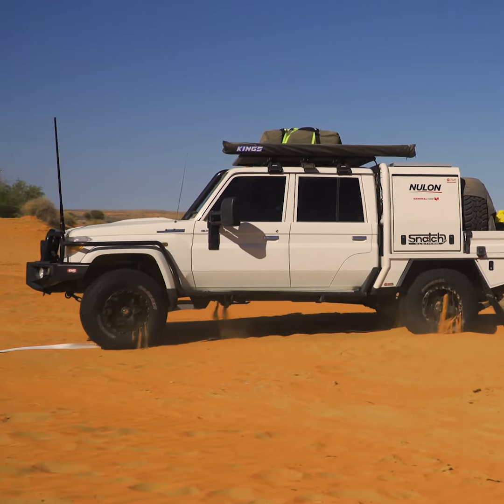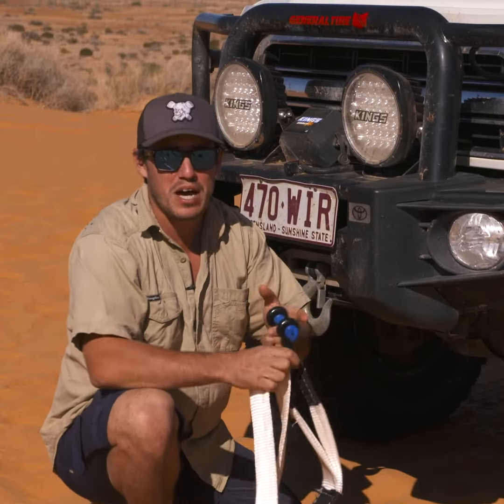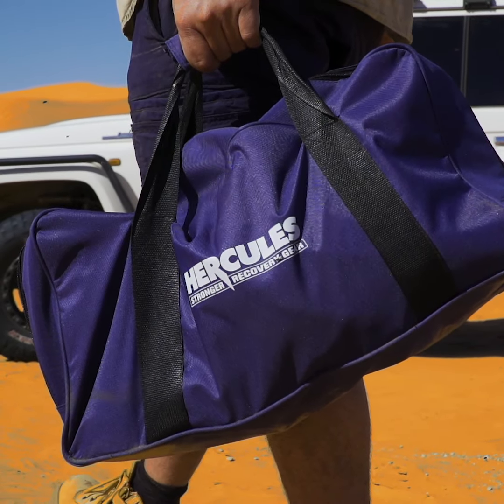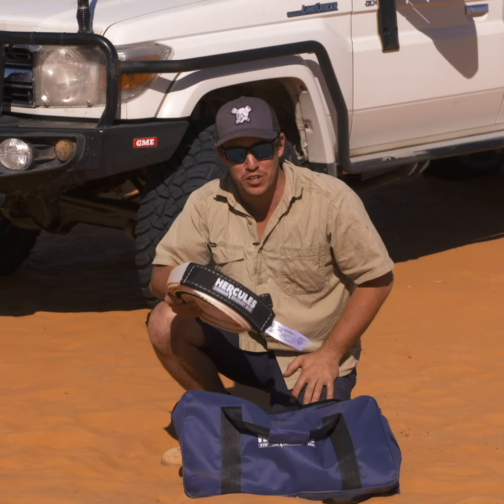A Hercules Complete Recovery kit gets the boys out of trouble again!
• Perfect kit for nearly all offroad recoveries
• All components independently tested
• Handy storage bag included

4WD Supacentre is an Australian owned company offering quality 4WD, camping and outdoor products at wholesale prices. We carry a wide range of products designed to make your 4WD or camping trip that much more enjoyable. Products range from air compressors, awnings, awning tents, camping gear, exhausts, led lights, Titan rear drawers, recovery gear and heaps more!

Thousands of happy customers every week – quality gear at affordable prices – 12 month warranty – 30 day money back guarantee.